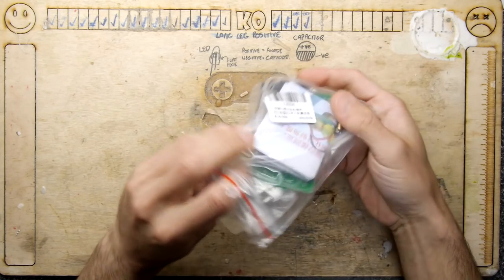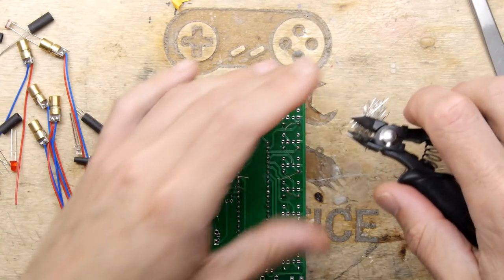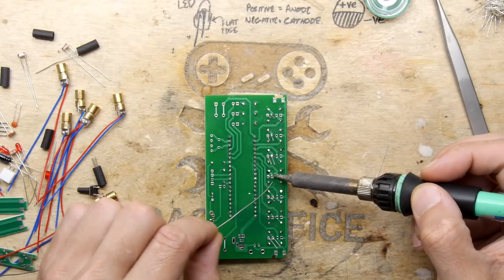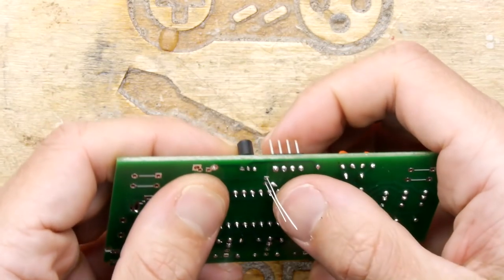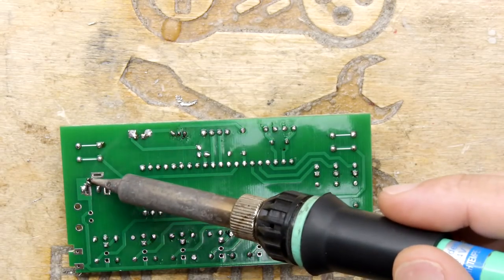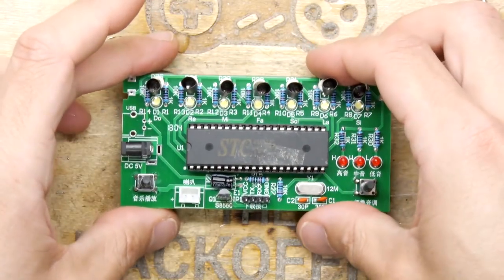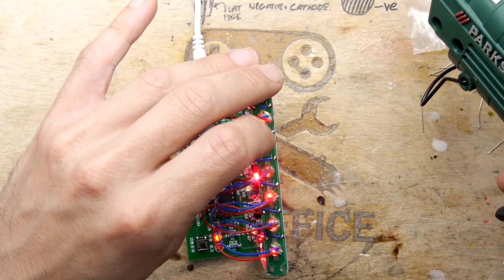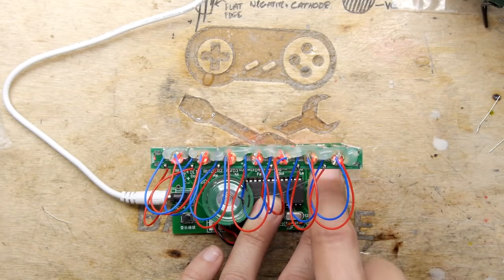Laser Harp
TDL- Laser Harp
What could be better than a synth kit? Nothing of course, well nothing apart from a synth that uses LASERS!

That's right, they added lasers to a musical instrument. Never before have we seen such audacity since Jean Michele Jarre cranked out Oxygene on one back in the 89s :)